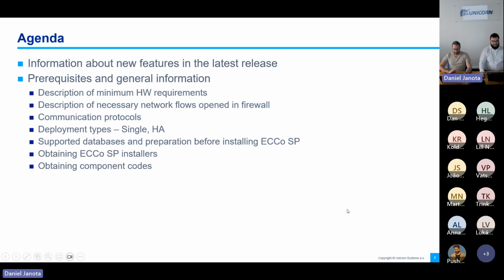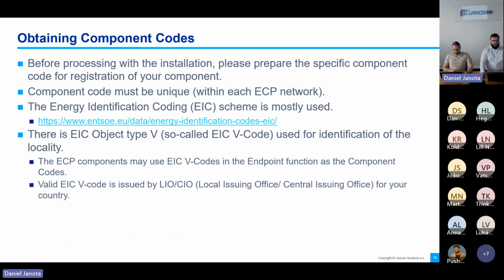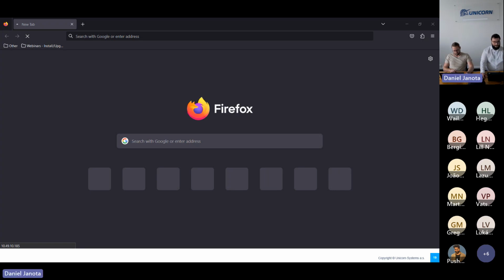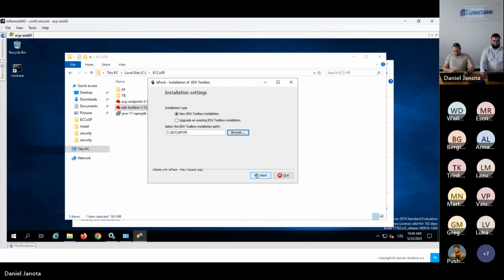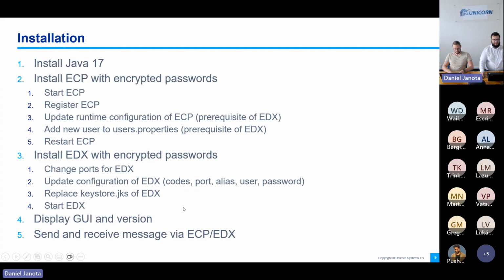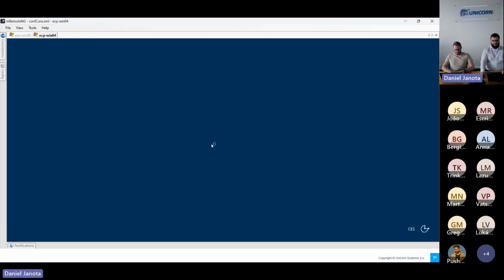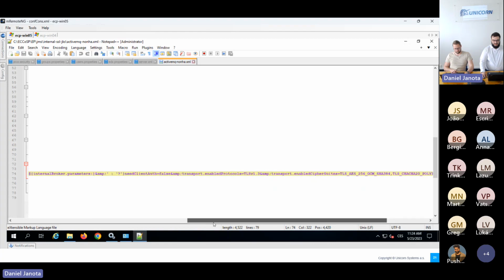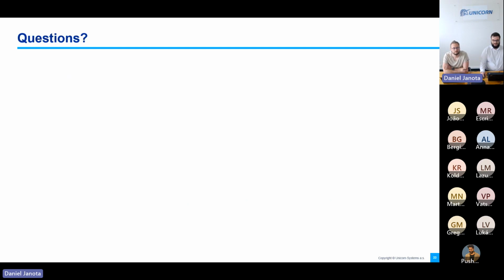50 ECCoSP Installation & Upgrade on Window Spring Release 2023 Webinar Recording